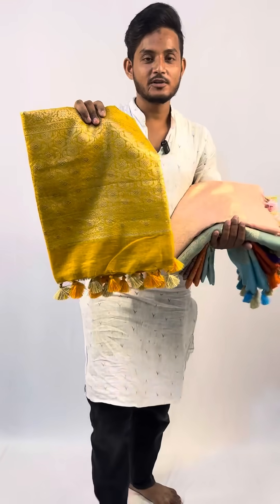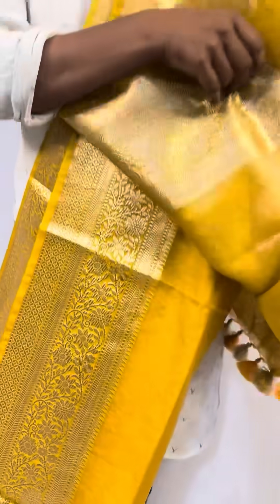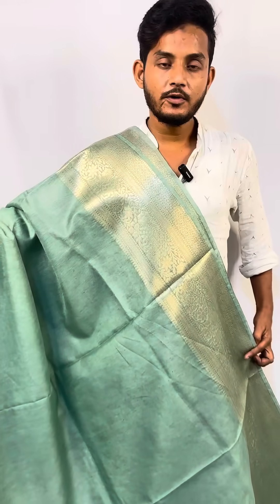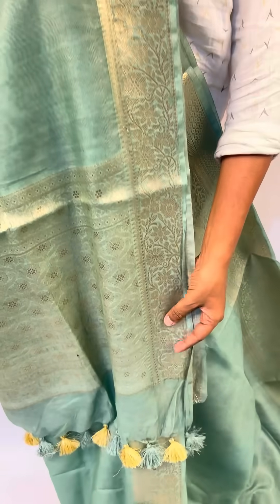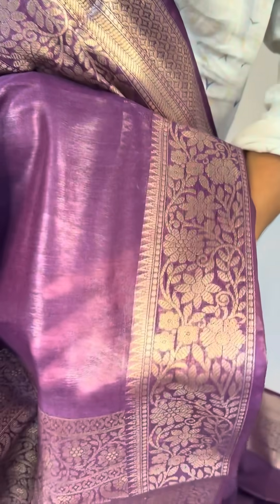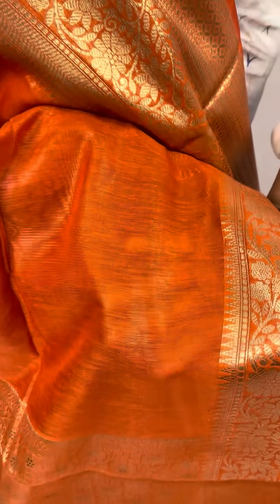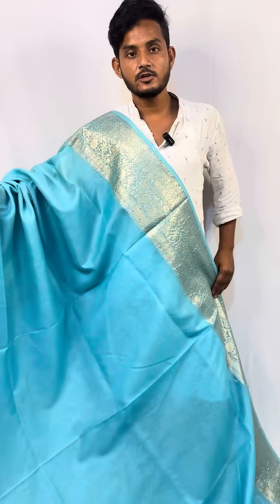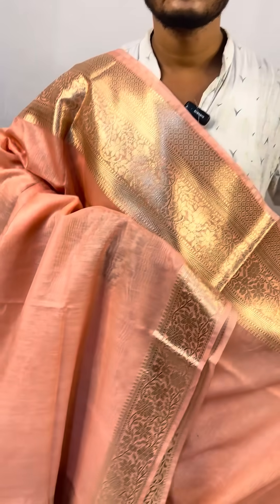DISCOVER the Beauty of LINEN SILK Banarasi!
Explore the intricate world of Linen Silk Banarasi, a mesmerizing blend of traditional craftsmanship and luxurious fabrics. In this video, we take you on a journey to discover the beauty of Linen Silk Banarasi, a unique textile that combines the elegance of silk with the natural charm of linen. From the intricate designs to the exquisite weaving techniques, get ready to be enchanted by the beauty of this Indian handloom marvel. Whether you're a fashion enthusiast, a textile lover, or simply someone who appreciates the finer things in life, this video is a must-watch for you. So, sit back, relax, and let's dive into the world of Linen Silk Banarasi!

Linen silk Banarasi is the most stunning fabric you've never tried, and I'm about to show you why it's a game-changer for your wardrobe!

Hook - 15s
Start with a captivating fact about linen silk Banarasi, such as its historical significance or unique qualities that set it apart from other fabrics.

Introduction - 15s
Introduce the beauty and versatility of linen silk Banarasi, mentioning its rich cultural heritage and how it has become a favorite in fashion and home decor.

Presentation of Problem/Challenge - 1m
Discuss the common misconceptions about linen silk Banarasi, such as its care requirements or suitability for different occasions.

Exploration/Development - 1m
Delve into the craftsmanship behind linen silk Banarasi, showcasing its intricate designs, the weaving process, and the artisans who create these stunning fabrics.

Climax/Key Moment - 1m
Highlight a striking example of linen silk Banarasi in use, perhaps a fashion show or a stunning home setting, to truly illustrate its beauty and versatility.

Conclusion/Summary - 15s
Recap the key points discussed, emphasizing the elegance and uniqueness of linen silk Banarasi and its place in contemporary fashion and design.

Call to Action (CTA) - 15s
Encourage viewers to share their experiences with linen silk Banarasi in the comments and invite them to check out another video showcasing different fabric types.